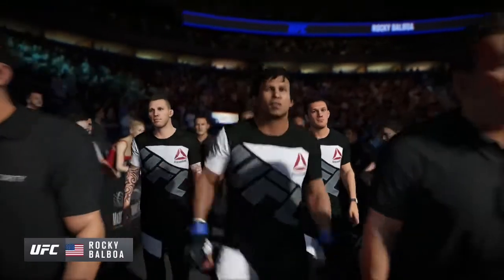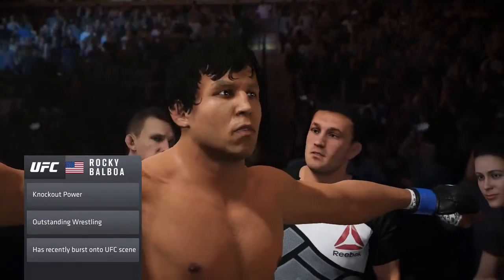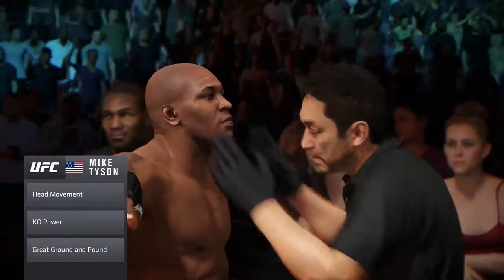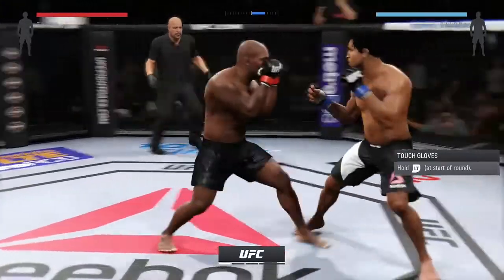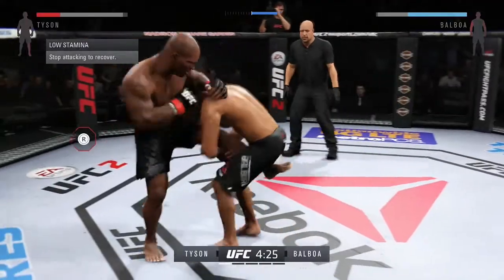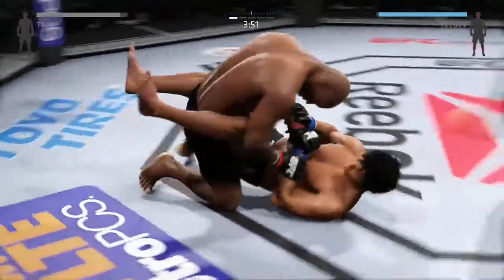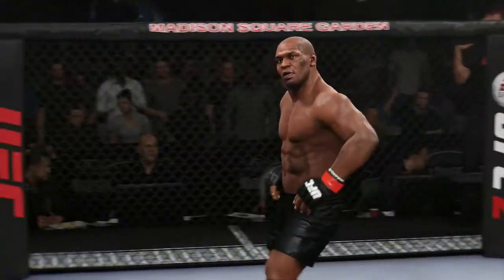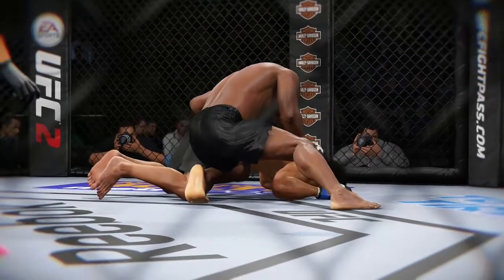MIKE TYSON VS ROCKY BALBOA